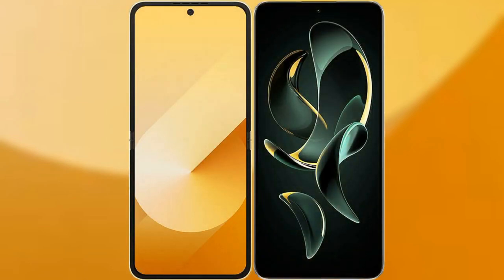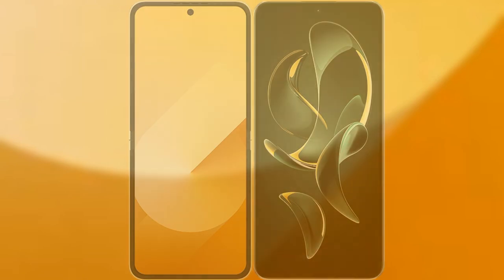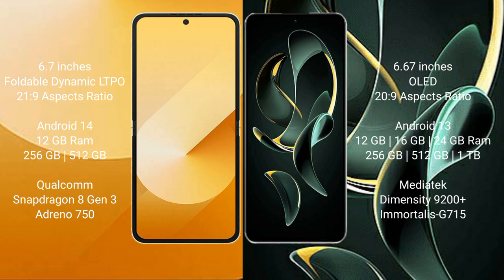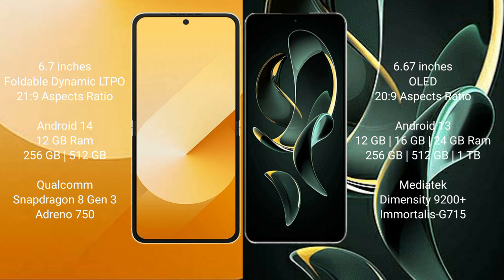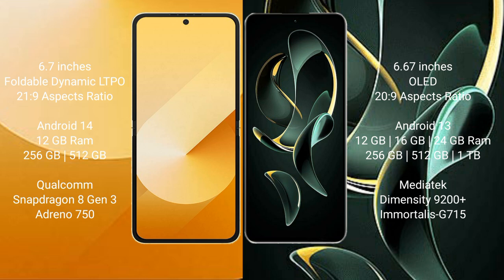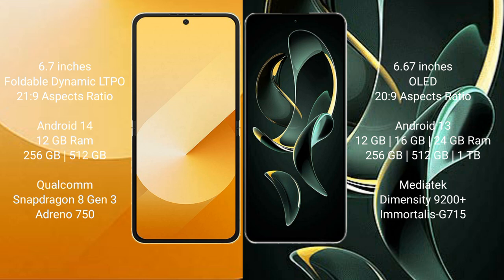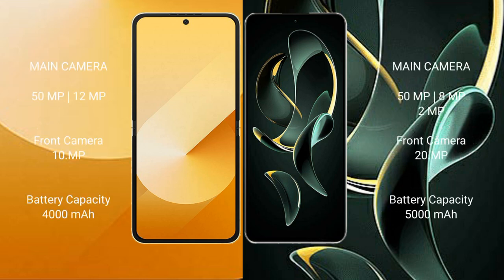Samsung Galaxy Z Flip 6 vs Redmi K60 Ultra Review